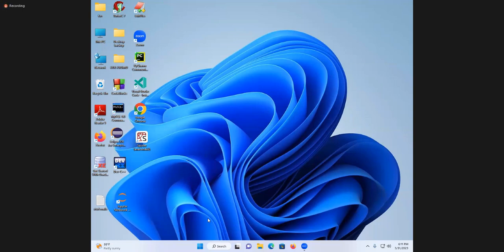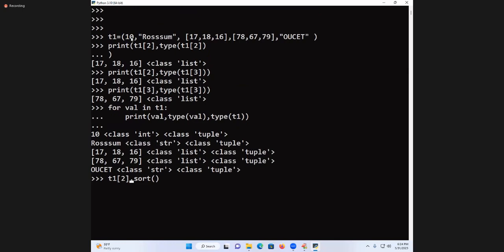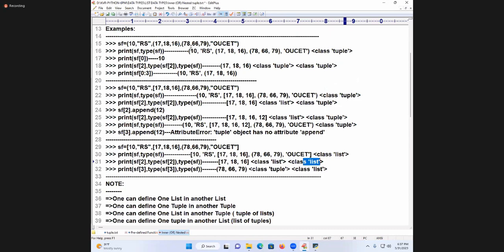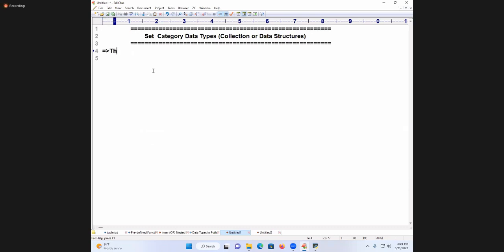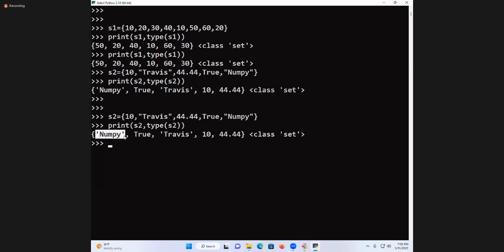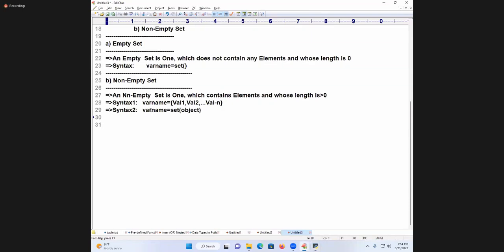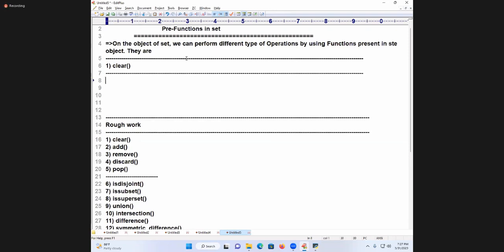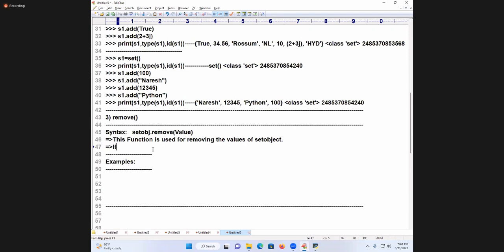#21 in y2mate com day 21 tuple v720P